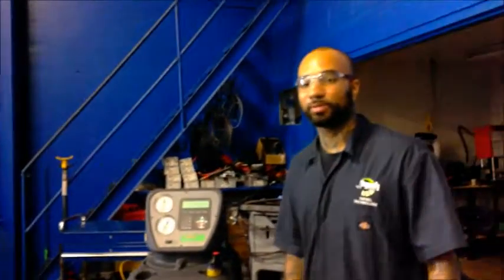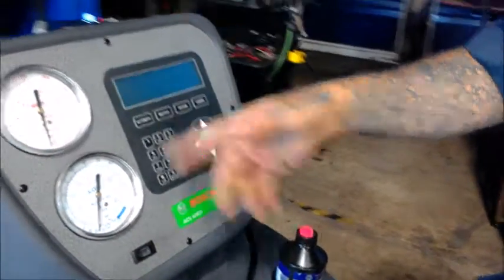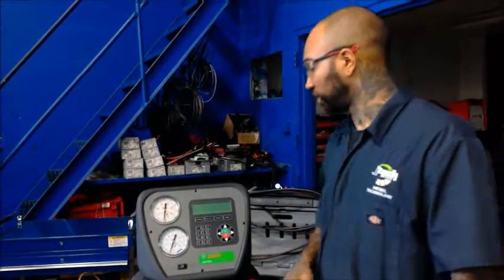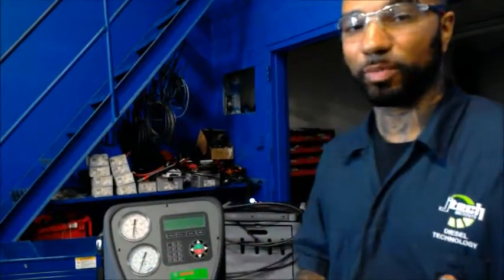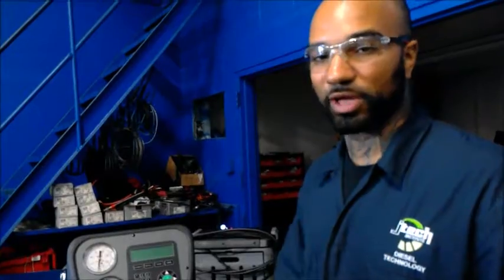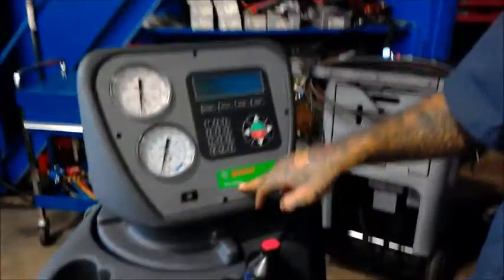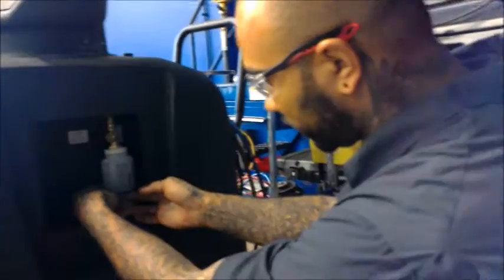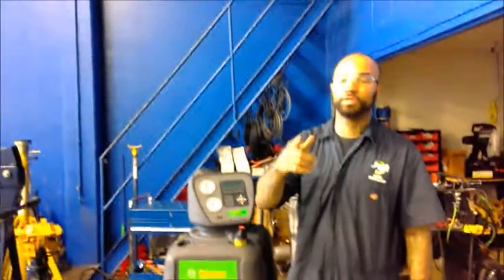How to use a R-134A Refrigerant Recovery, Recycling & Recharging Machine